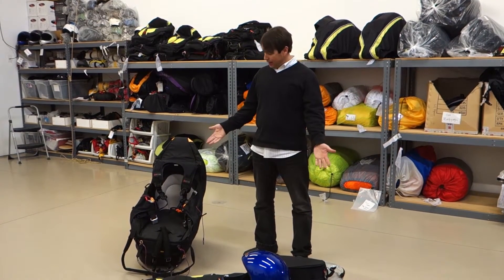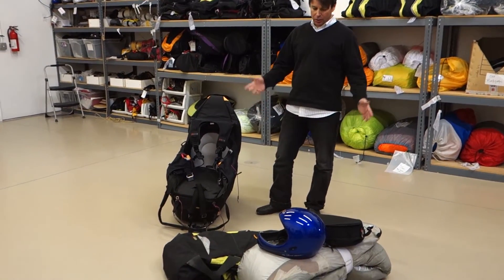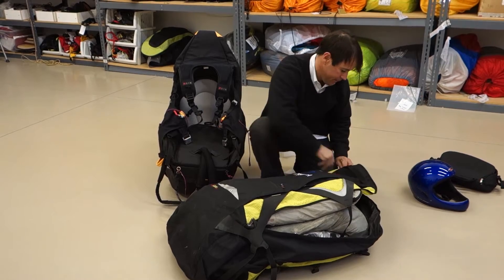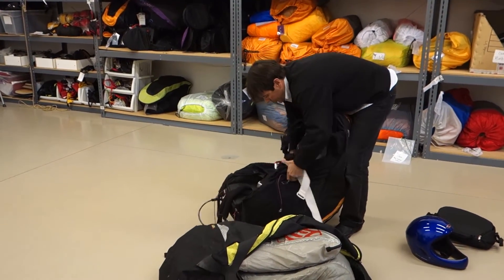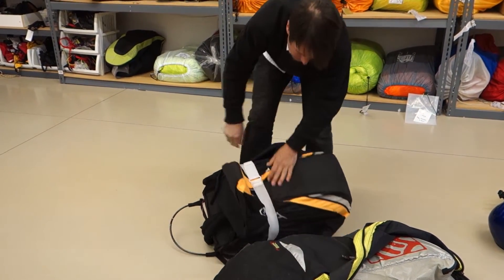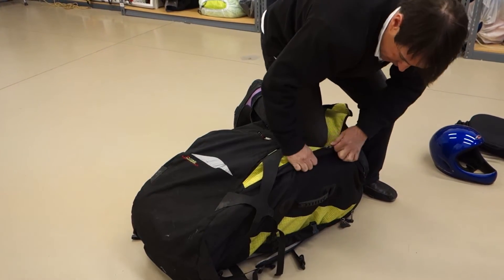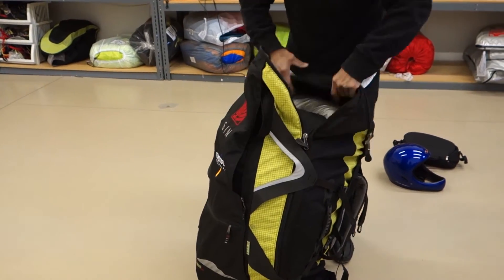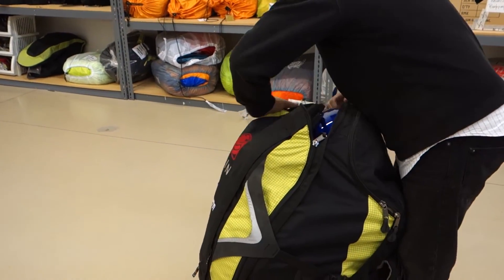How to easily pack your paraglider!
Here is our favorite way to fit your entire paragliding kit into a standard paraglider backpack. This works even if you have a full size, full feature harness with back protection.